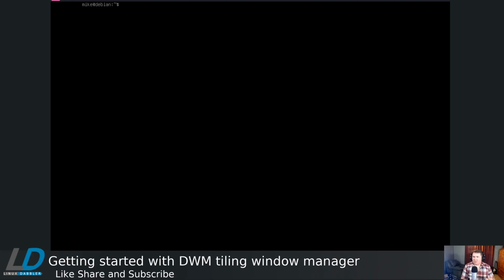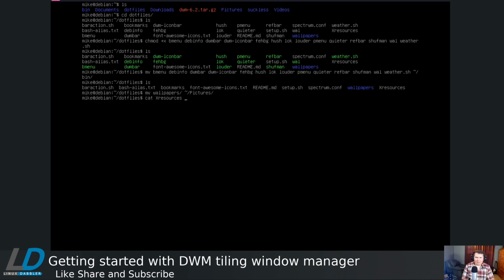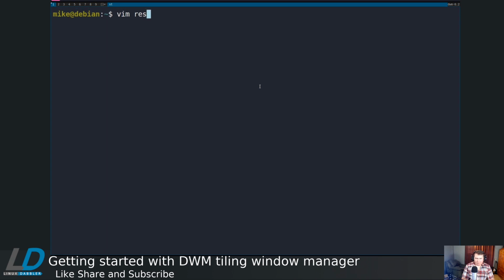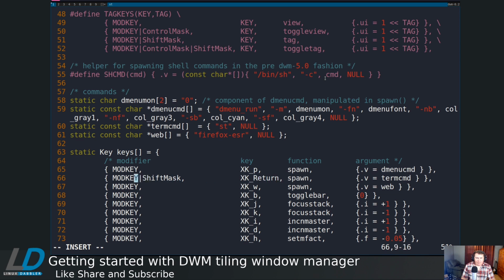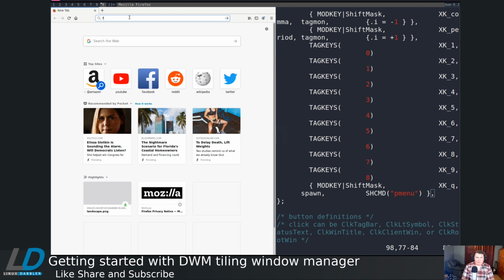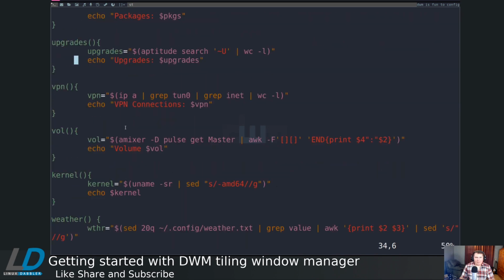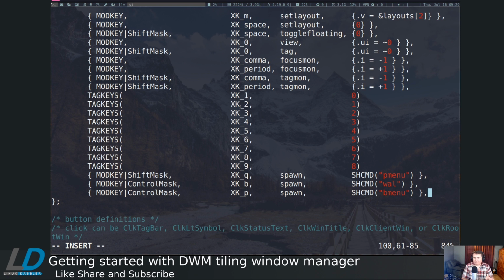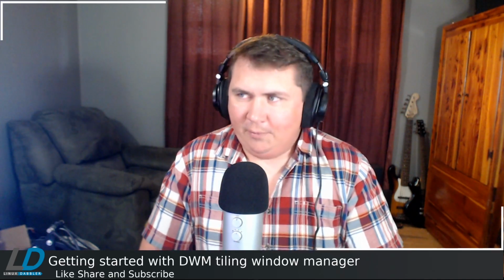DWM initial setup and config. Icons, Bar Scripts, Keybindings, and Theming.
I go over how to get the latest version of DWM from the suckless website, make the binary, symlink it to your $PATH configure it to have a nice theme, icons for the tag names, and a nicely populated status bar...

Link to my build of DWM, DMENU, and ST

If you are interested in any of the scripts I used in this video,

here is the link to my github page...  Use them as you wish...